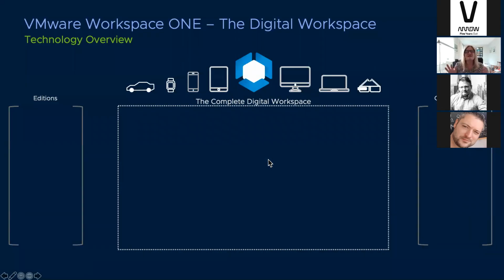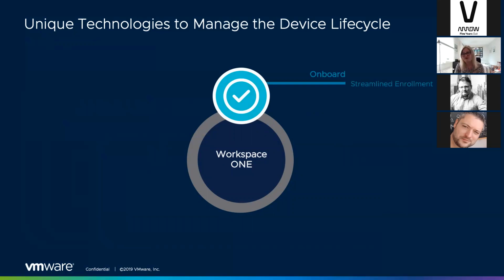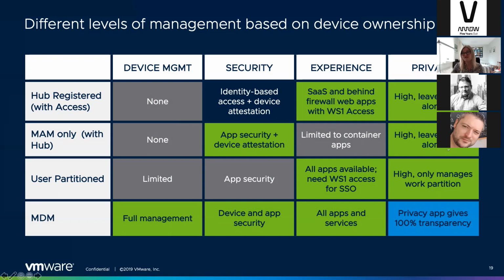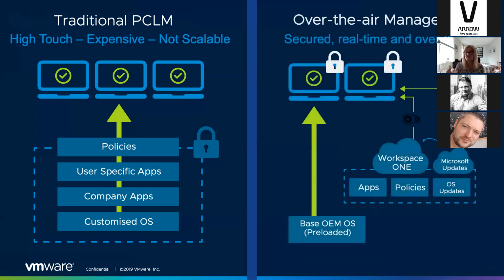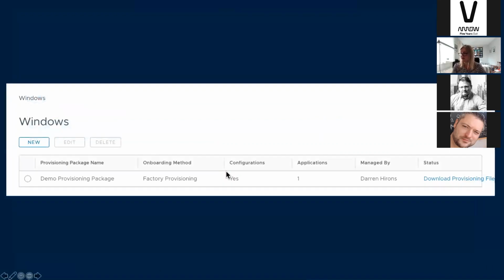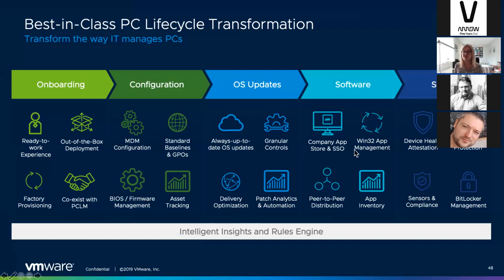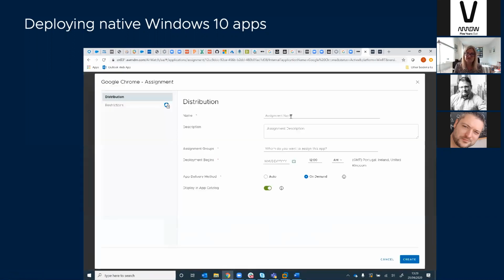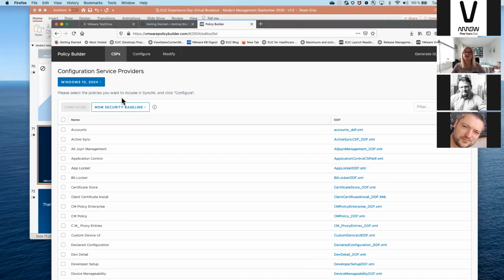Modern Management med Workspace ONE UEM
Enterprise Mobility Management er blevet modent og sluttet sig til PC Lifecycle Management.
Find ud af oprindelsen af EMM, teknologien der ligger bag, samt hvordan Unified Endpoint Management har bragt EMM og PCLM sammen.

Opdag, hvordan Windows 10 Modern Management er forskellig fra traditionelle værktøjer, og hvordan Workspace ONE UEM giver en komplet administration af alle enheder, fra en integreret platform.